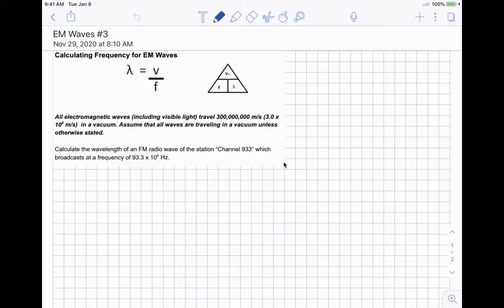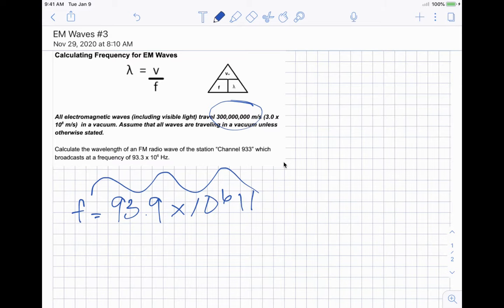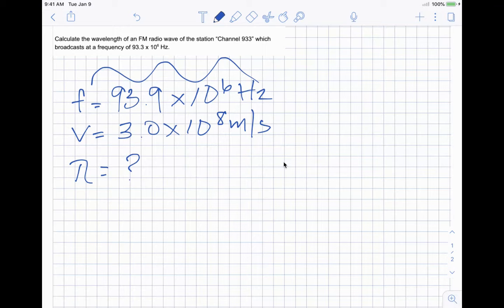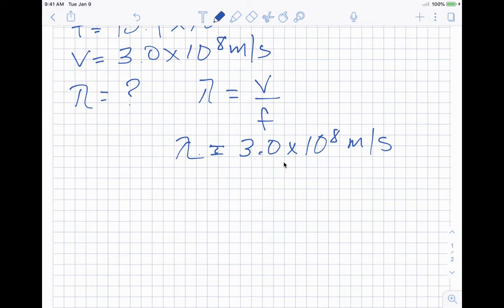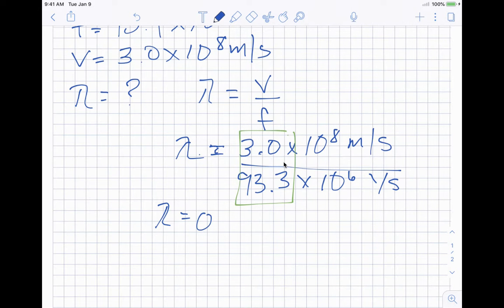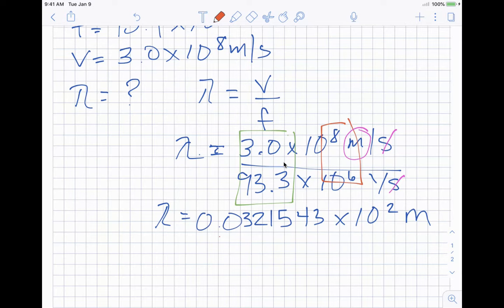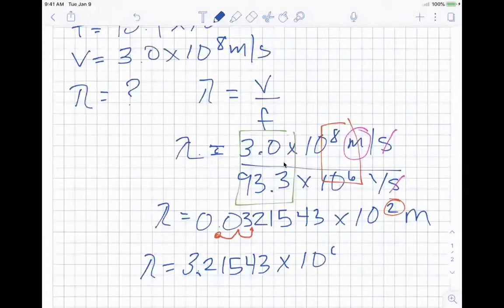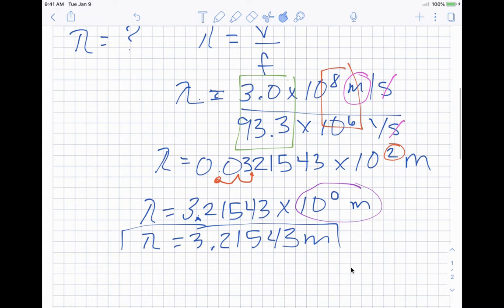Example #3 - EM Waves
Calculating Frequency/Wavelength